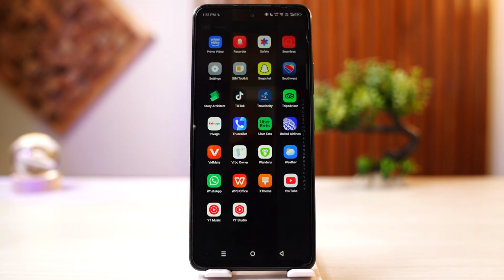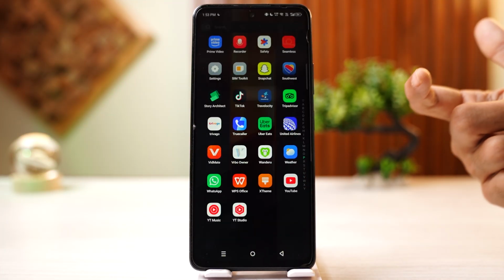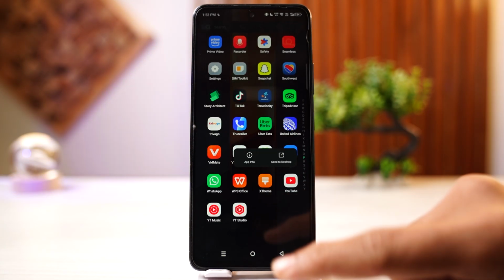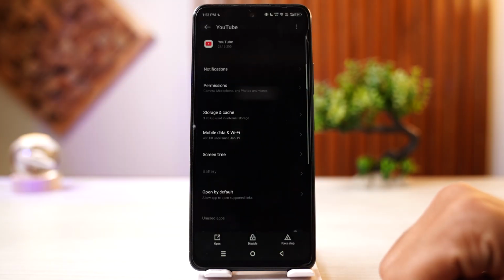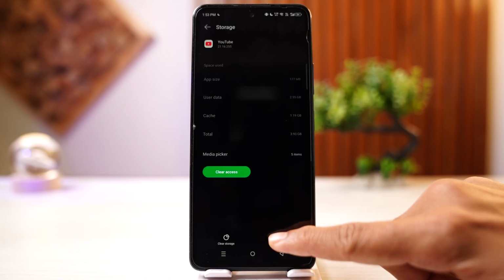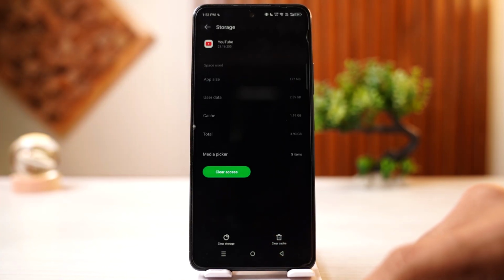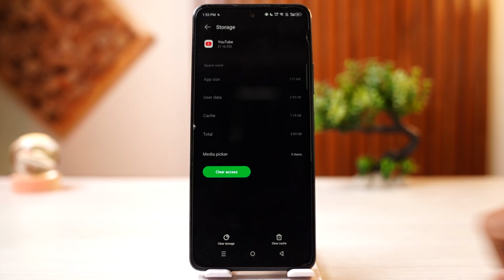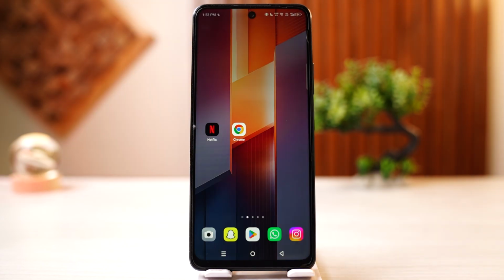How to Fix Login Error in YouTube TV | Easy Step-by-Step Troubleshooting Guide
Learn how to fix login errors in YouTube TV with this simple step-by-step troubleshooting guide. If you can’t sign in, your account is not loading, or the app keeps showing login errors, this tutorial will help you quickly restore access and get back to streaming live TV.
In this YouTube TV tutorial, you will learn:
• Why YouTube TV login errors happen
• How to check your Google account sign-in details
• How to reset your account password if needed
• How to clear cache and fix app or browser login issues
• How to update or reinstall the YouTube TV app
This video is perfect for YouTube TV users, streamers, and beginners who are facing sign-in or account access issues.
Follow these steps to fix login errors and continue watching live channels, sports, and shows smoothly.